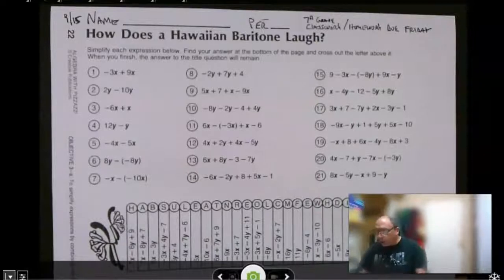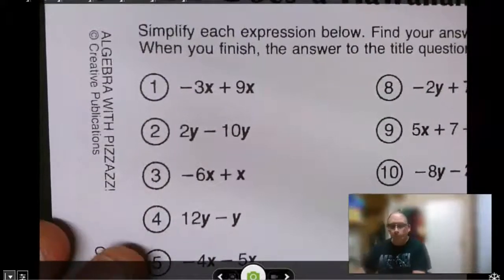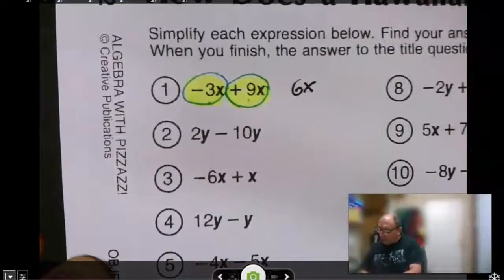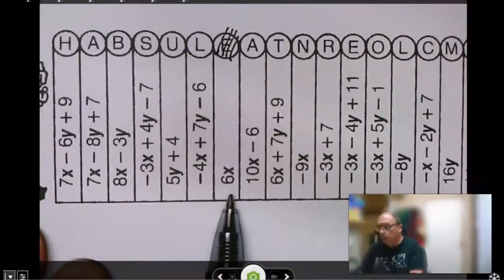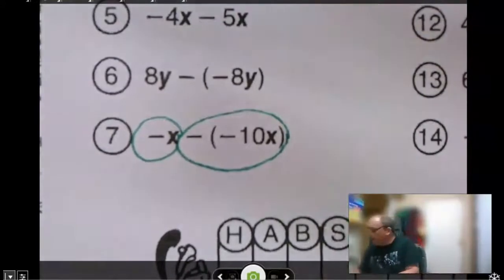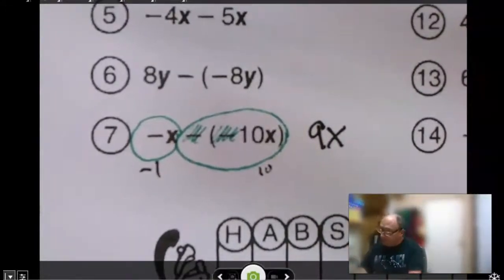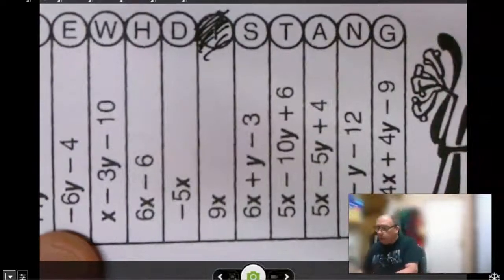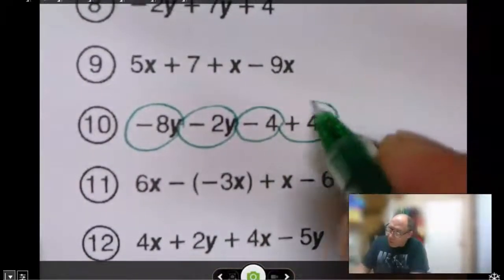How does a baritone Laugh 9/15